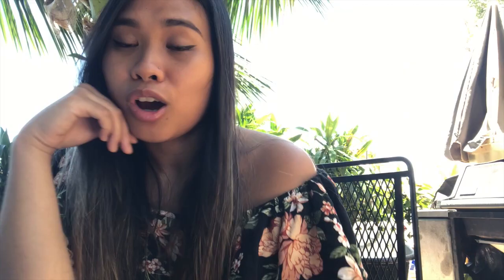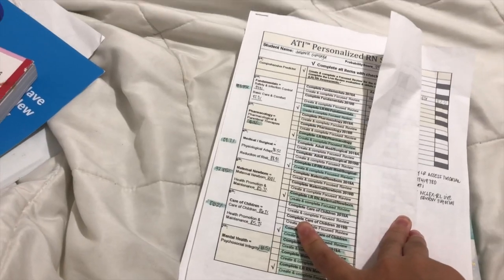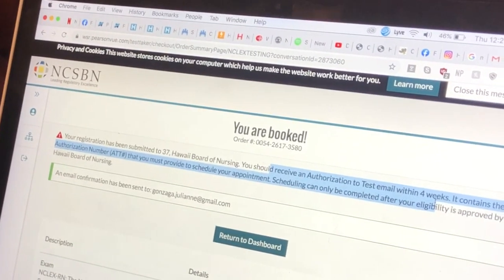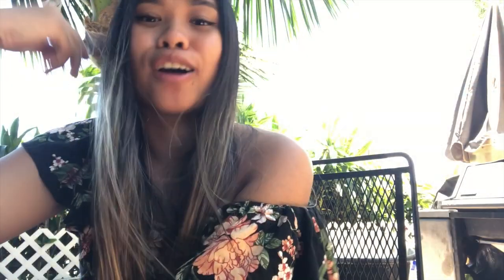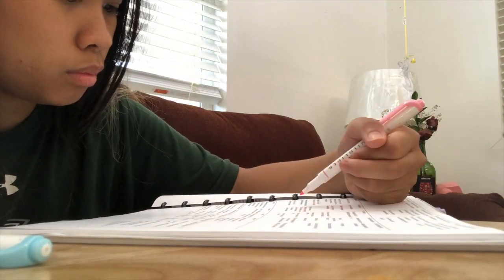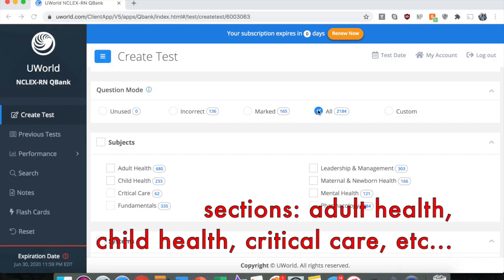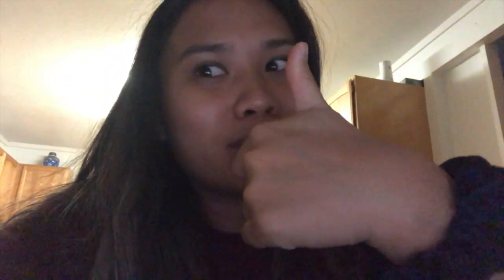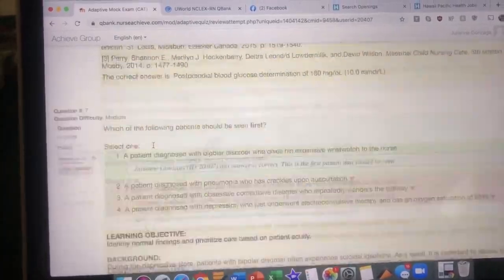Applying for my RN license and studying for NCLEX! || Nursing Vlogs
In this vlog I show you the steps I had to take in order to apply for my RN license. I also show you my study schedule for NCLEX!